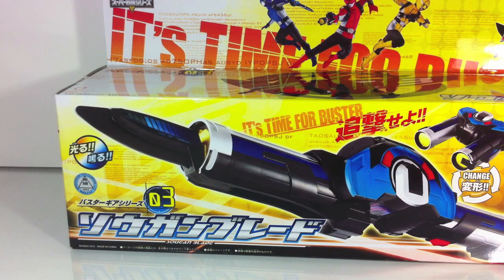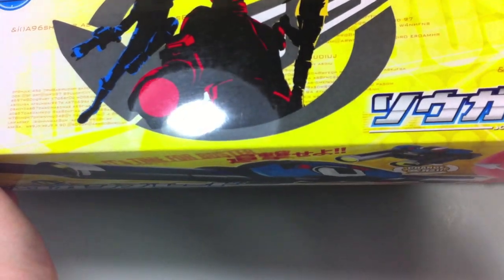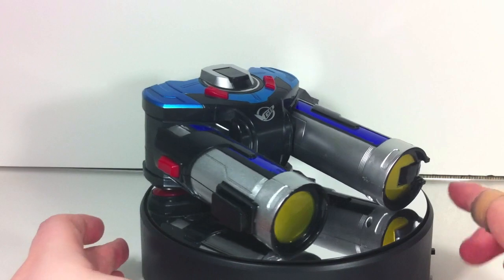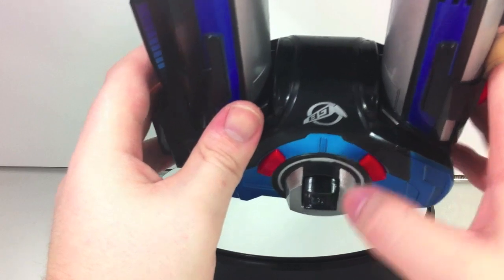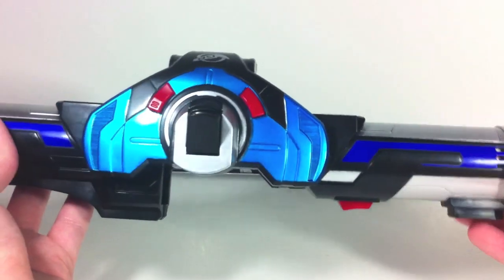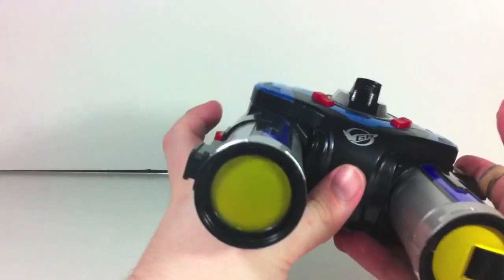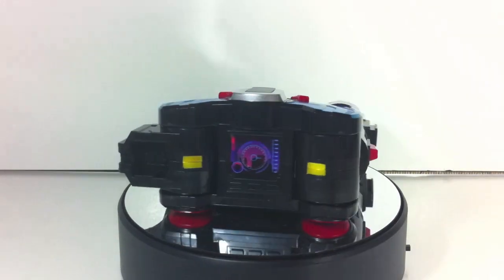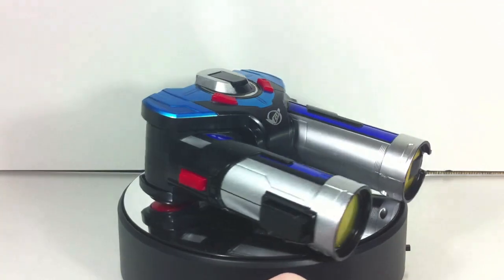Review: Sougan Blade - Buster Gear Series 03 (Tokumei Sentai Go-Busters)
The third in the Buster Gear Series is our second weapon of the series, the sword weapon for the Go-Busters, the Sougan Blade. Sougan is the Japanese word for binoculars, the alternate mode for the weapon. Despite being pretty compact in binoculars mode, the box for this toy extends it into the blade form, causing a pretty long box like that of the Engine Blade. In binoculars mode, press the trigger on the right lens to hear one of three Buddyroid phrases.Press the right button on the base of the binoculars to open up the top lens and activate a light, along with a mechanical sound. The trigger now makes a zoom-in mechanical noise. To transform into blade mode, press the two red circles at the bottom of the device and swing the lenses around. The toy will make a transforming sound as you move the handle. Flip the small blade out from the other lens and you're done! In this mode, press the trigger to hear a sword clanging sound. Press the button on the base to extend the little scope and activate "It's Time for Buster!" with a larger slashing sound. As stated before, the Sougan Blade can combine with the Ichigan Buster. Fold the Sougan Blade into an "S" shape. Attach the tip of the Ichigan Buster into the slot in the Sougan Blade, with the panel of the Sougan Blade. This will activate "It's Time for Special Buster!" with a loud attack noise. The combined mode looks a bit silly, but its pretty cool nonetheless.
Awesome Intro thanks to Ryokuya!